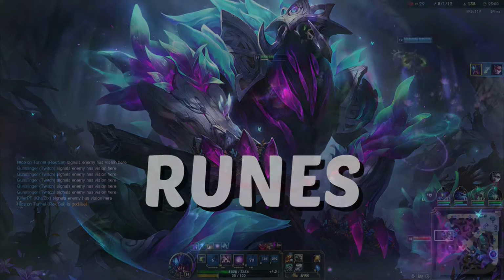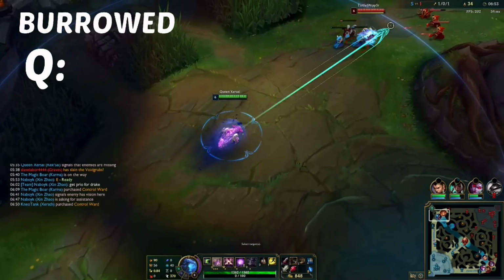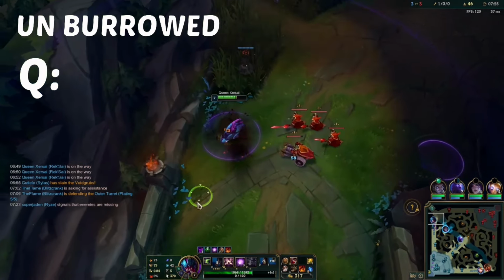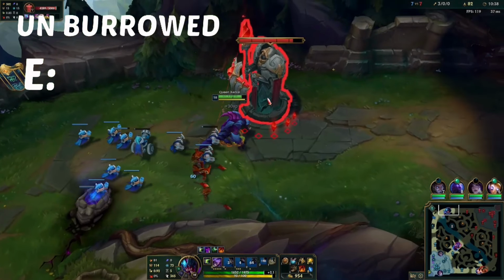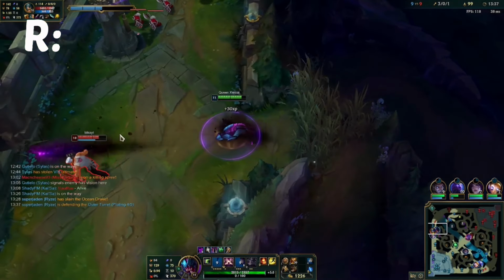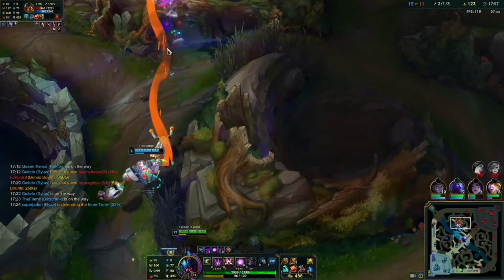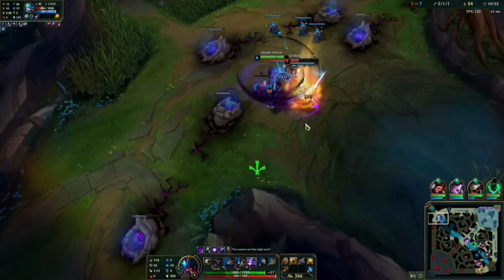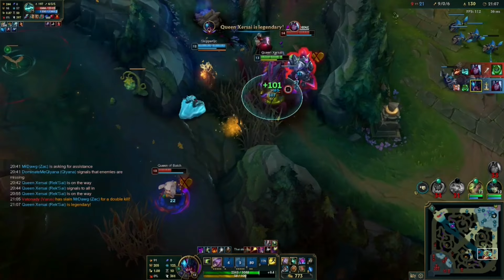How to get Master's with Rek'sai TOP